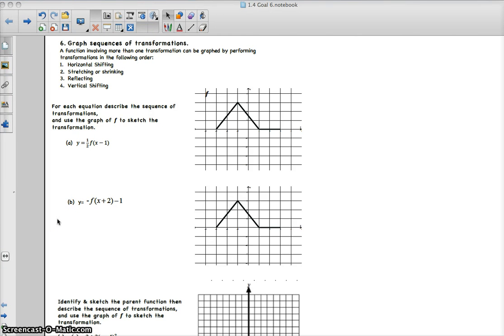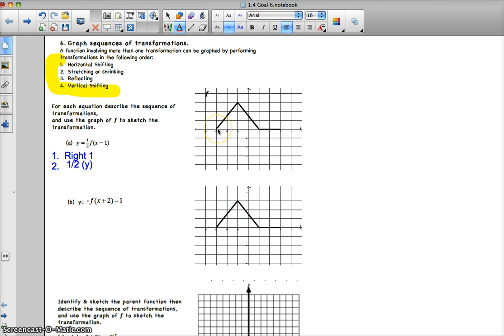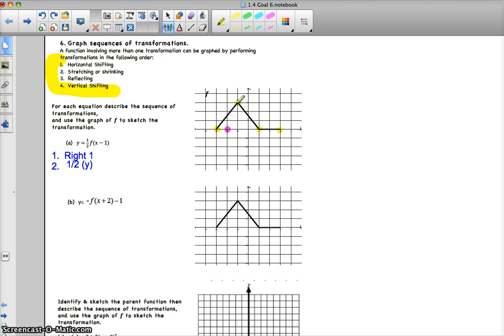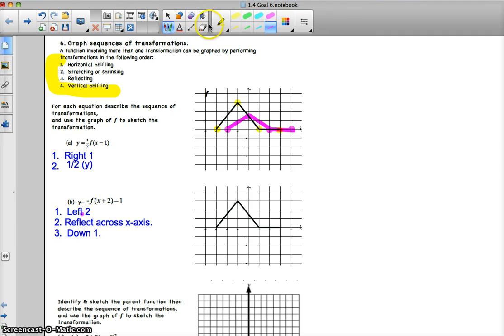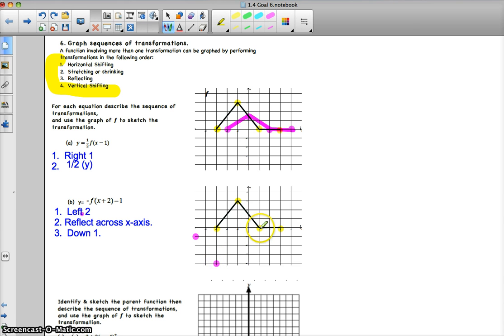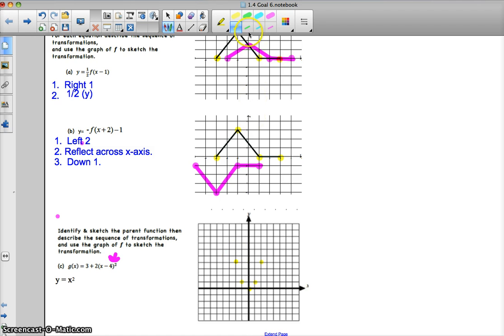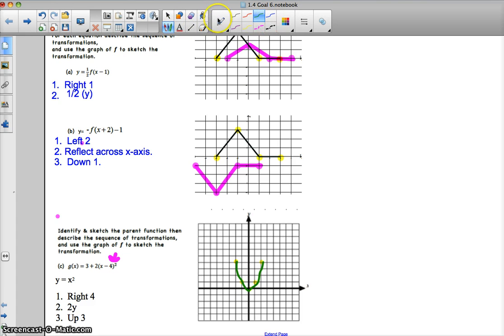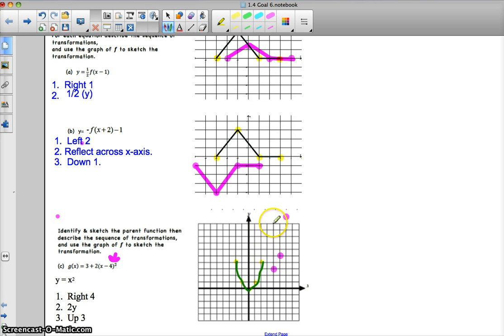1. 4 Problem 6 Sequence of Transformations